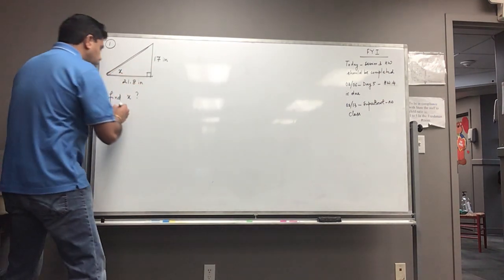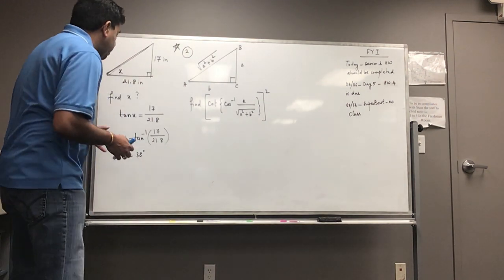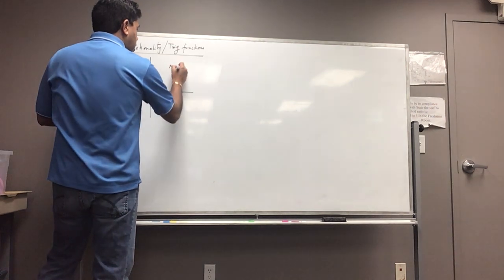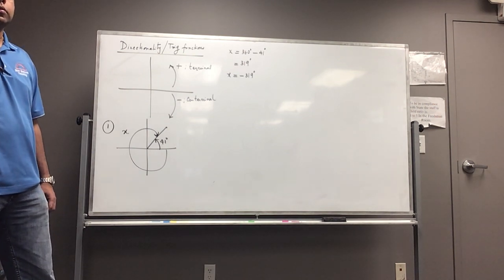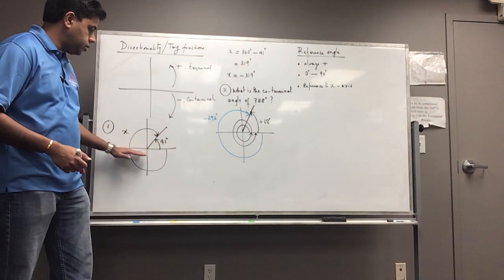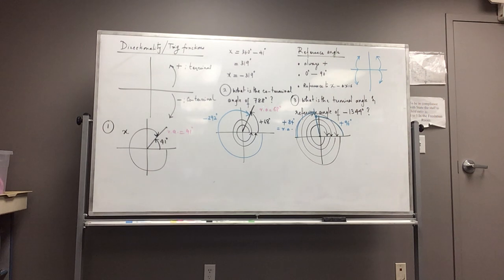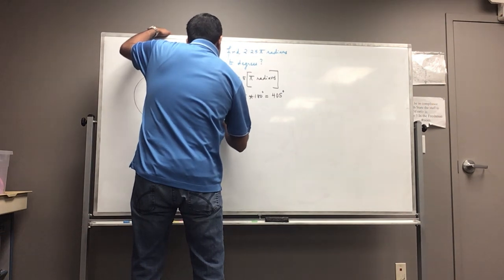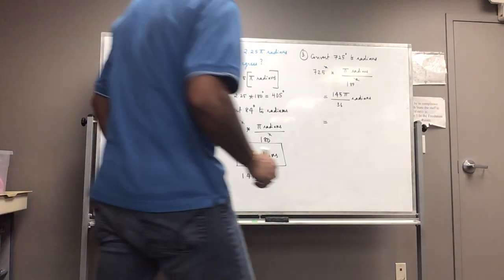Advanced day 4 - 01 math